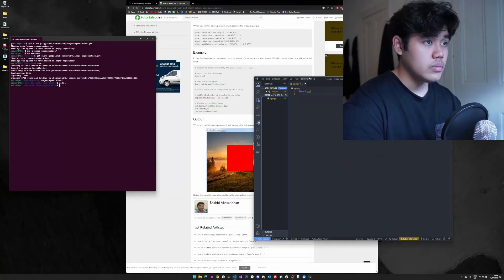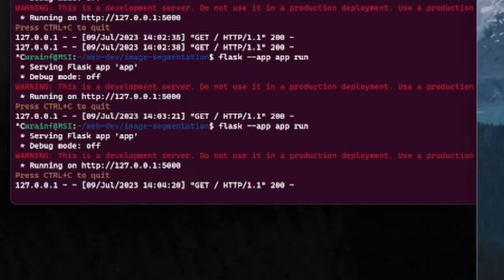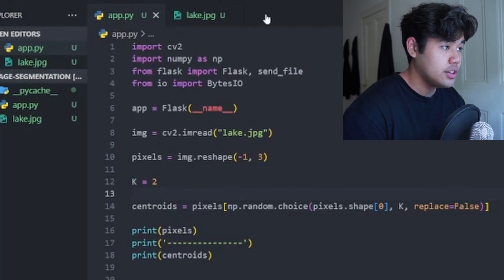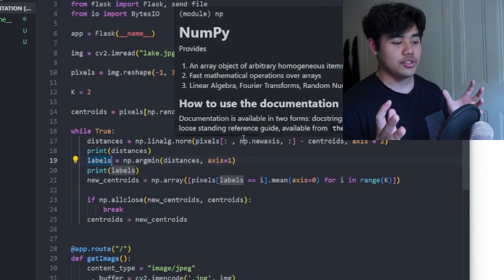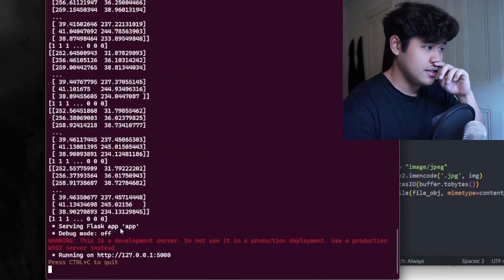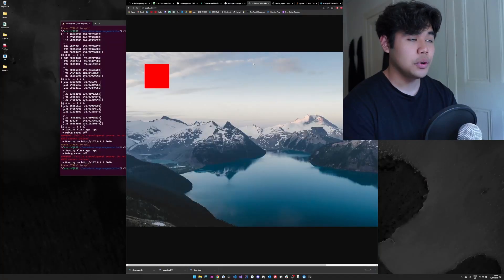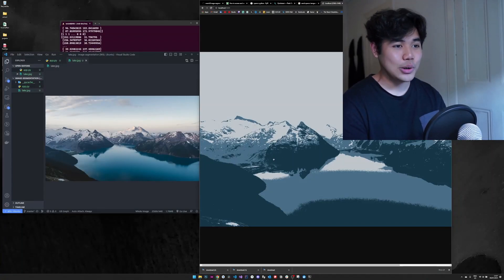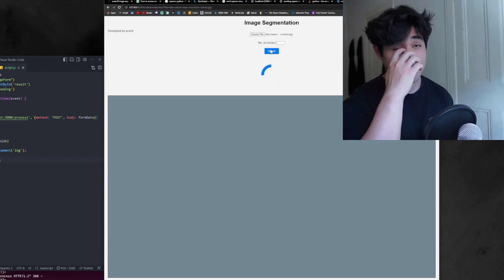Using K Means Clustering To Code An Image Segmentation Website!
In this video, I use some of my computer science knowledge, k-means algorithm, that I learnt from data science, to create a website that performs image segmentation. I used numpy and opencv to perform some of the calculations an image modifications. And all of the logic lies in the backend made in Flask/Python. While the frontend is simple HTML, CSS and JS. Watch to see how I made this website and also explain the algorithm and thought process.

Songs I used:
paint walls : A L E X - I need to paint my walls